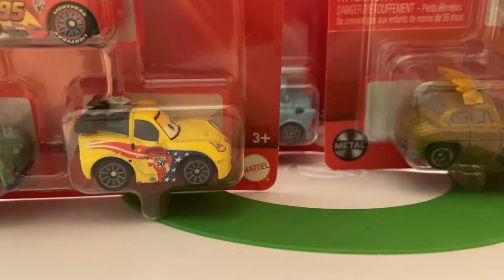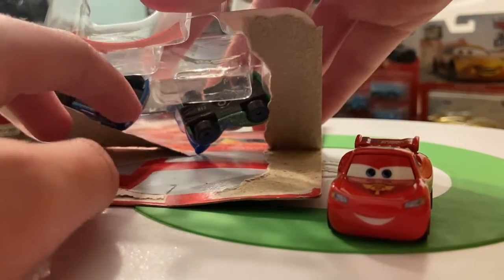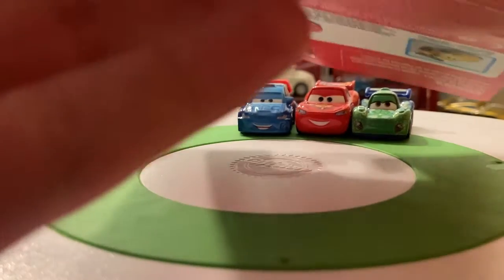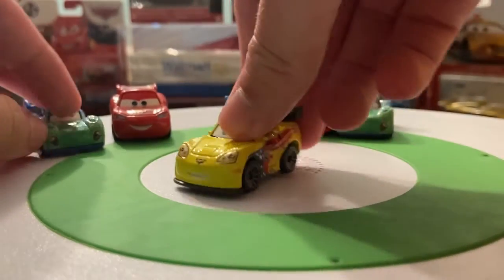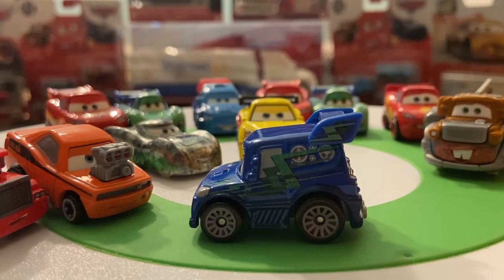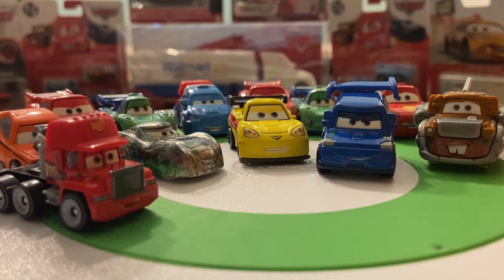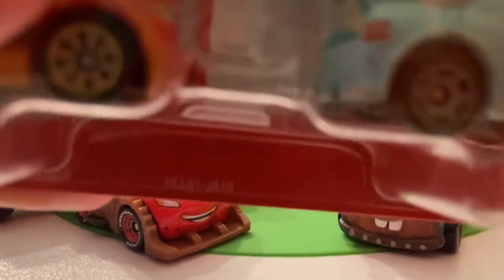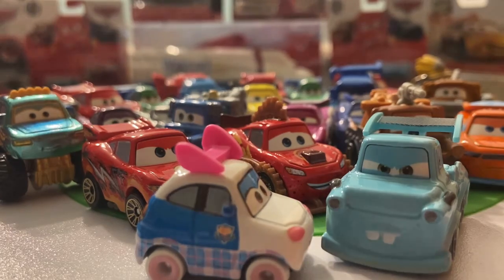DISNEY PIXAR CARS MINI RACERS MEGA UNBOXING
Over the past few months, Mattel has released a bunch of Mini Racers 3 packs. Today, I'll be unboxing a lot of them, as well as giving my thoughts on the cars in the packs.